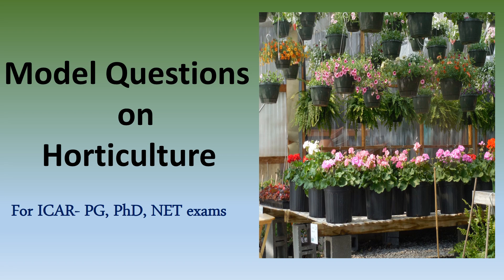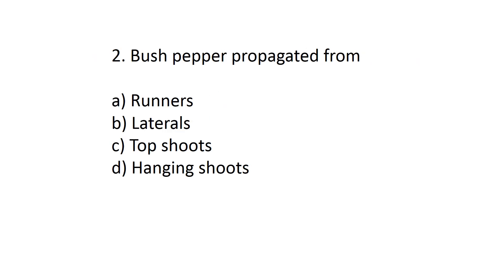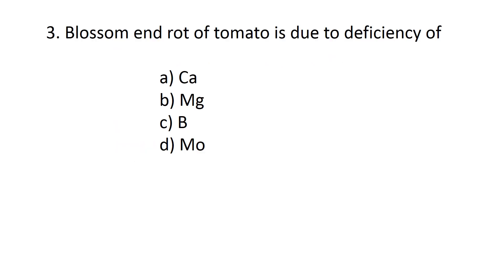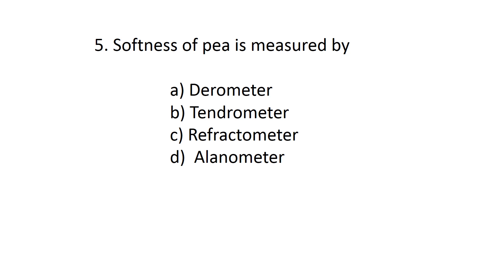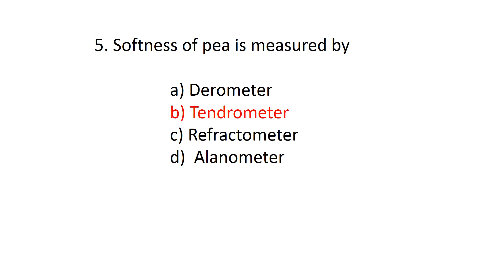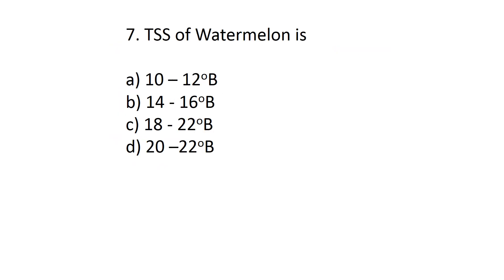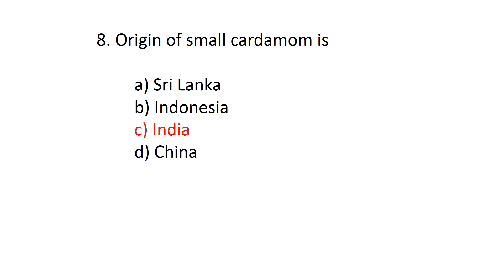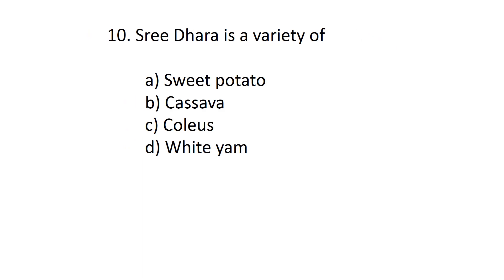Model questions on Horticulture|ICAR-PG, PhD, NET, ARS Exams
To attend mock exams and for more materials join the telegram channel

Best book for model questions